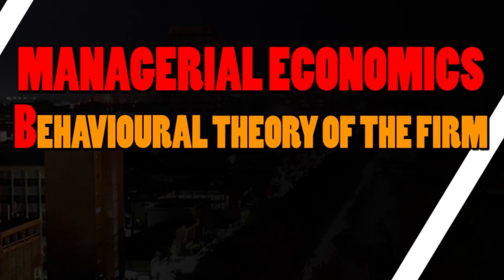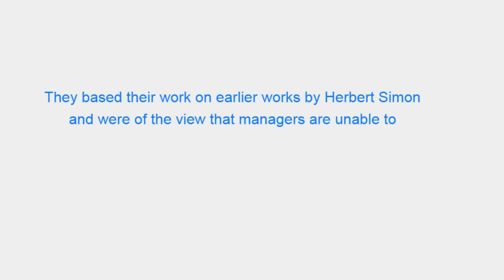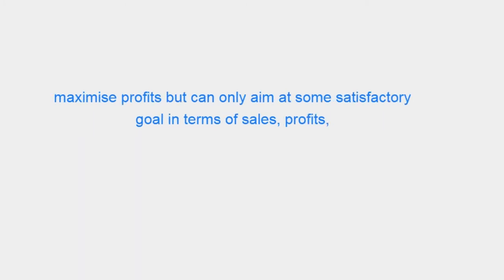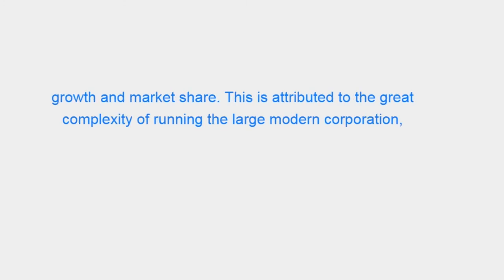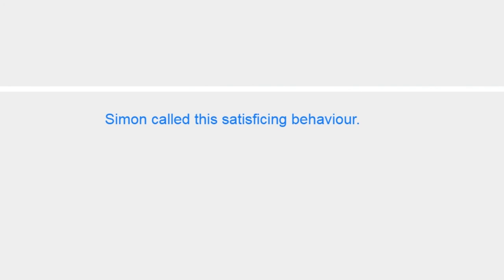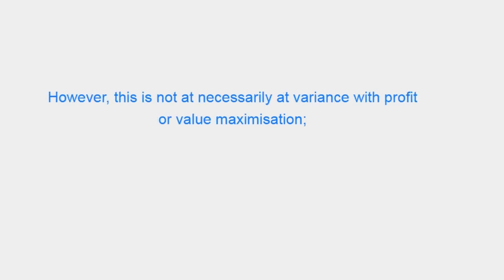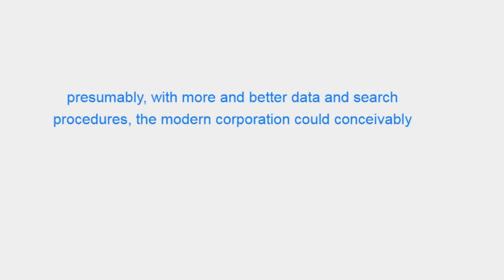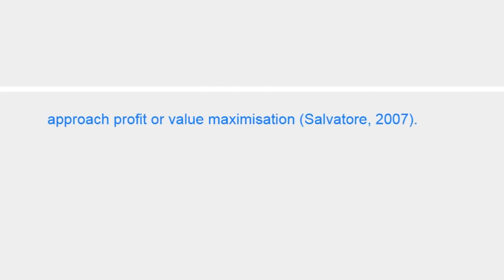23 MANAGERIAL ECONOMICS BEHAVIOURAL THEORY OF THE FIRM